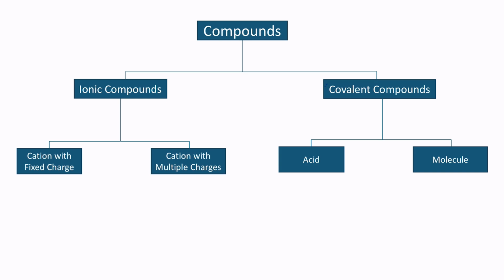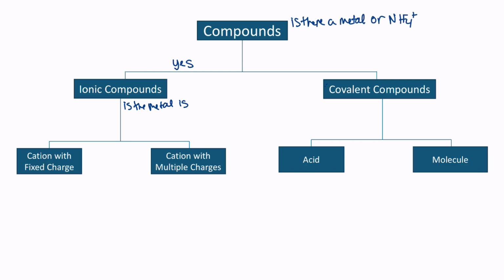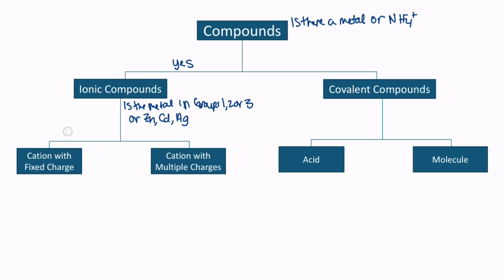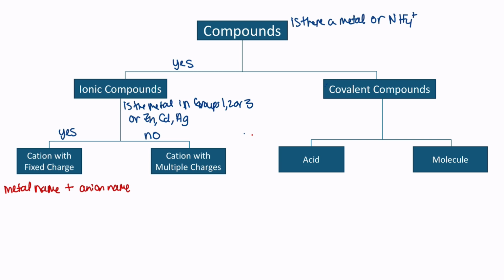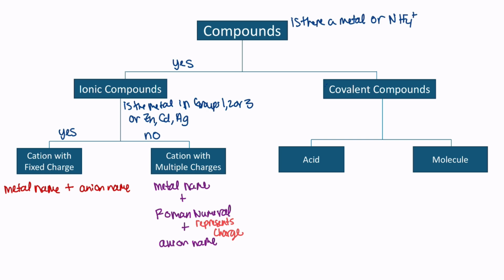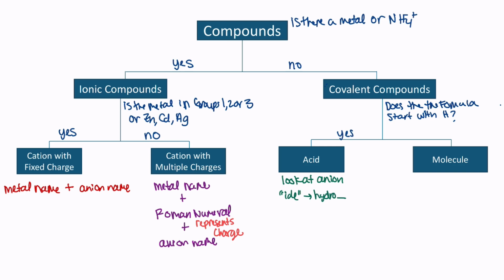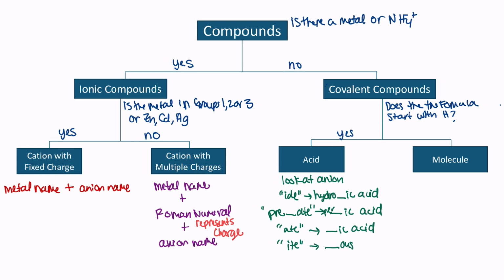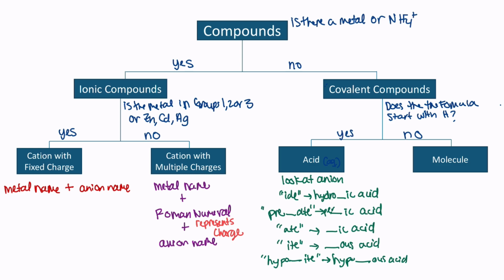CHEM& 121: Nomenclature Overview